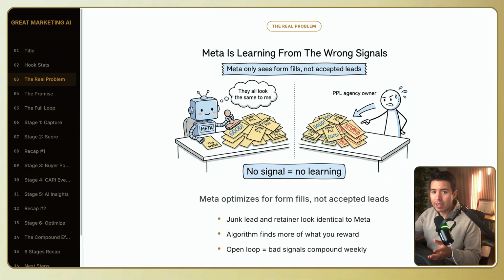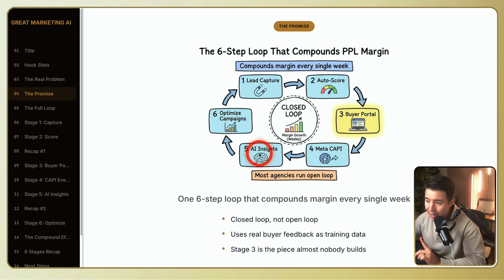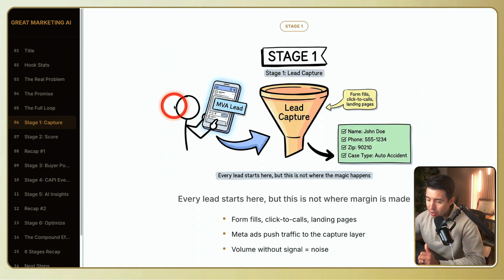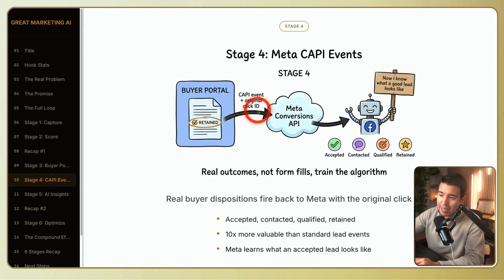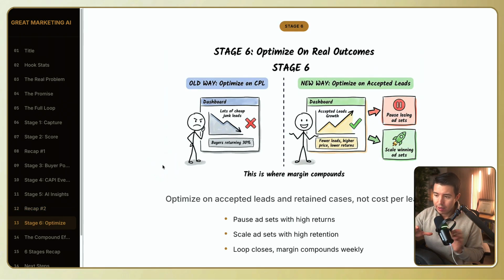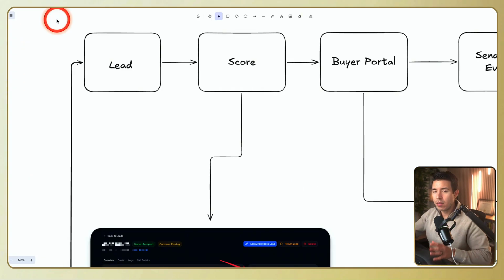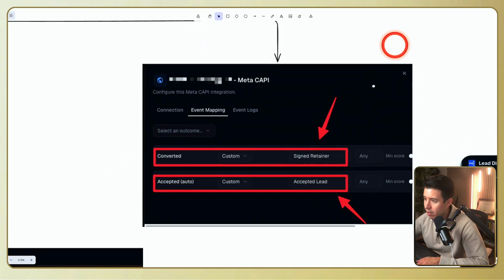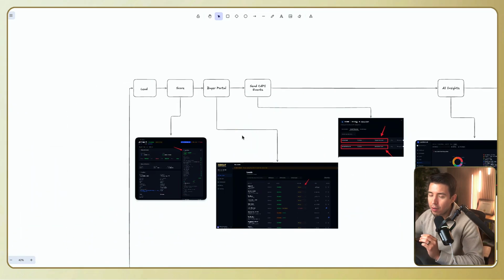Why Your Best Campaigns Bring Bad Leads (And How to Retrain Meta)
Better Meta lead quality starts when you stop guessing what a good lead looks like and start showing the algorithm real data. This 6-step feedback loop is how our PPL agency teaches Meta to send leads our buyers actually accept.

When buyers return leads or stop closing them, it's rarely the form's fault. Meta is optimizing on the wrong signal: form fills instead of accepted, converted leads. The fix is a closed loop that scores every lead with AI, lets your buyer mark outcomes in a portal, and fires CAPI events back for accepted and converted leads. Once Meta sees what a qualified lead looks like, cost per accepted lead drops and you can charge more because the quality is provable.

In this video, you will learn:
✅ Why Meta optimizes for the wrong signals
✅ How to score leads with AI before sending to buyers
✅ The exact CAPI events to fire for accepted and converted leads
✅ How to use AI insights to spot conversion patterns
✅ How to optimize on real cost per accepted lead

📌 Chapters:
0:00 Intro
0:30 Why Meta Optimizes for the Wrong Leads
1:07 Step 1 and 2: Capture and Score Leads
1:27 Step 3: Buyer Portal With Lead Updates
1:51 Step 4: Sending Meta CAPI Events
2:01 Step 5: AI Insights for Lead Quality
2:31 Step 6: Optimize on Real Lead Value
5:55 Live Demo: Lead Distro AI Software

AI-Powered Lead Distribution?